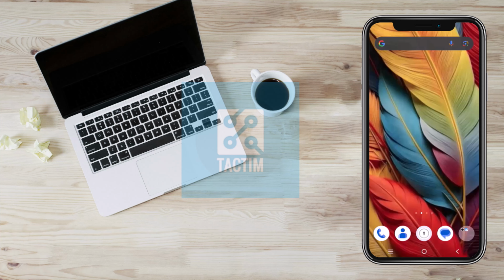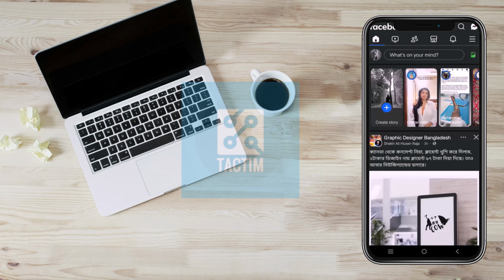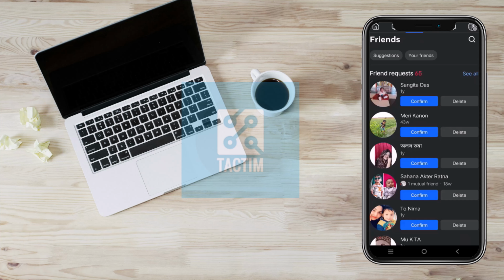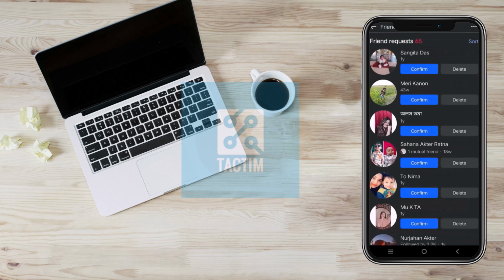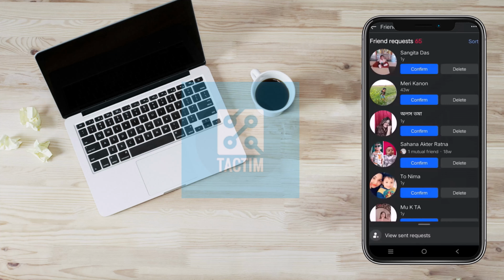How to Cancel Sent Friend Request on Facebook 2025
How to Cancel Sent Friend Request on Facebook 2024